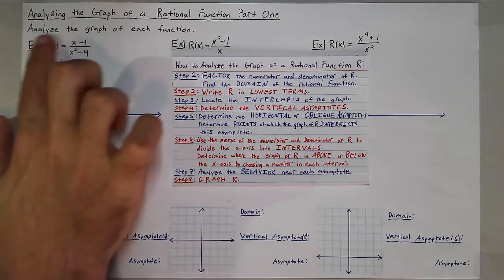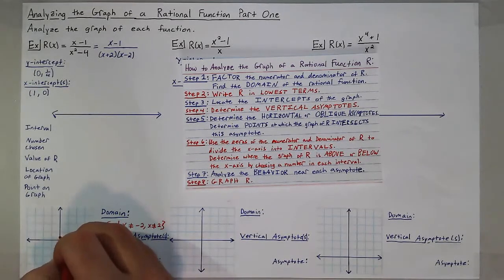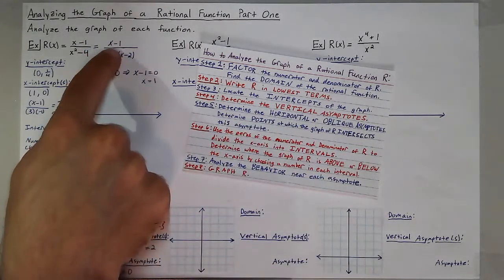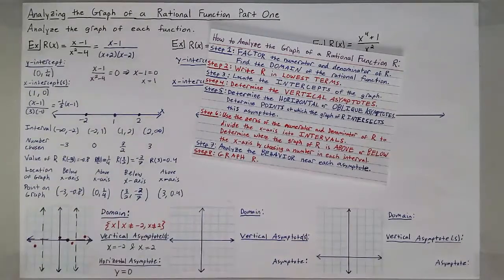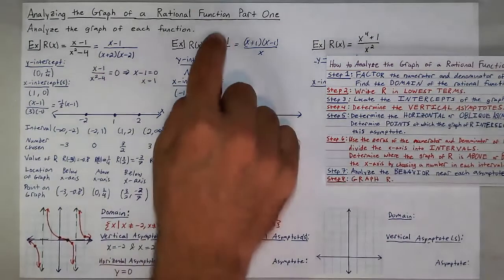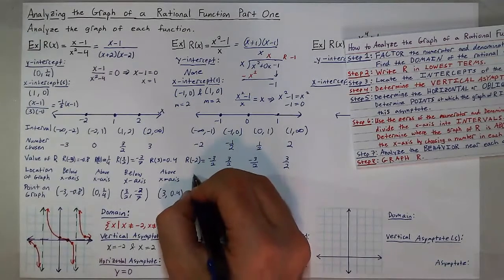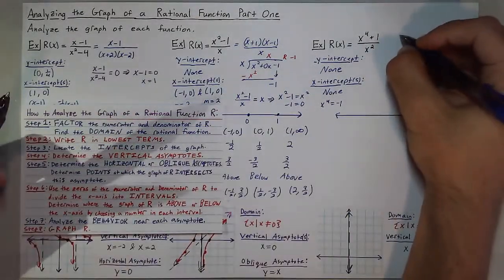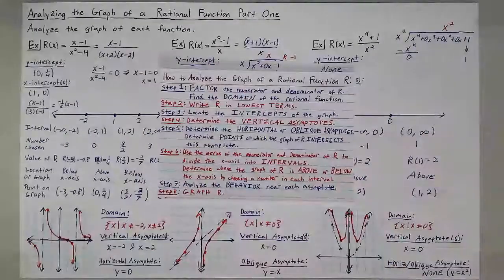Analyzing the Graph of a Rational Function: Part One [4.3-1]